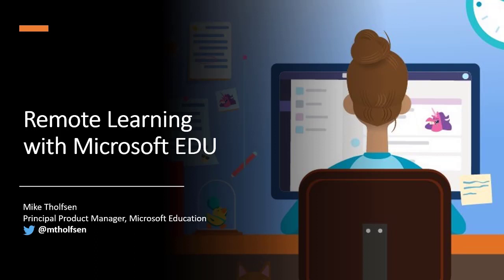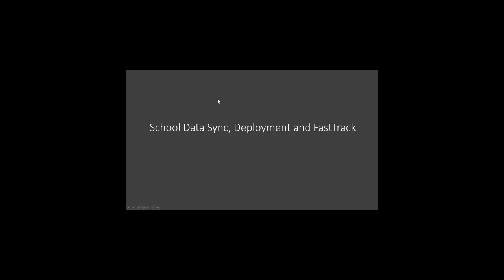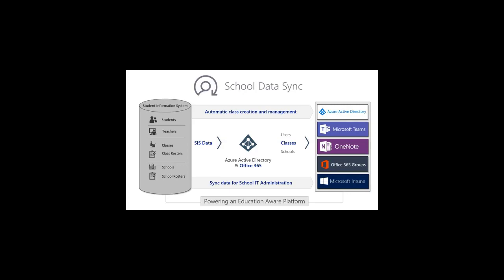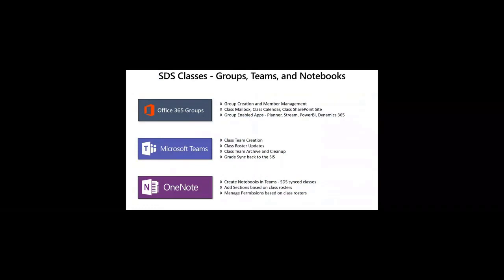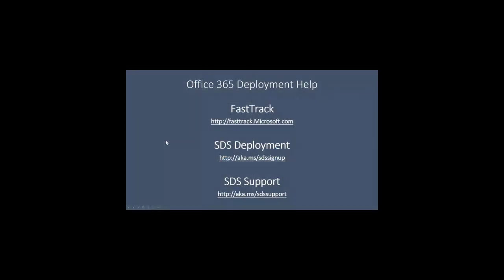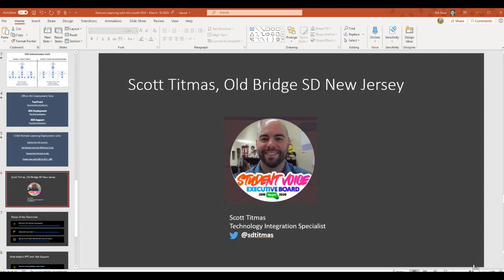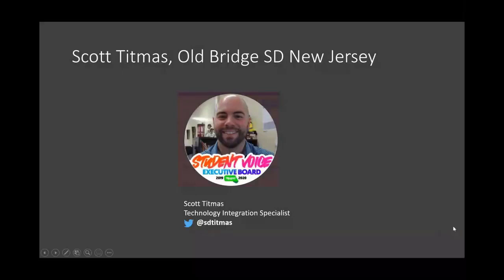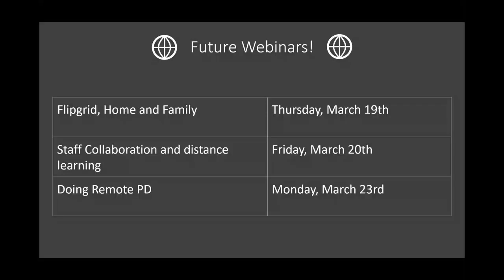Microsoft Education - IT Admin and Deployment with Teams for Remote Learning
This episode goes deeper into using School Data Sync and Microsoft Teams for IT Admins to quickly deploy solutions for Remote Learning. We have Bill Sluss from the Microsoft Education team, as well as Scott Titmas, a Tech Director from Old Bridge SD in New Jersey.